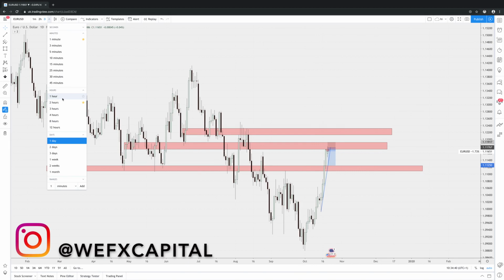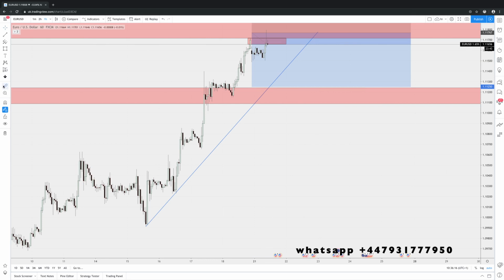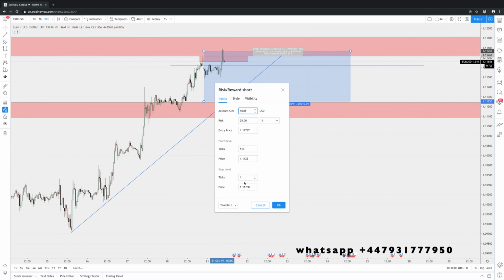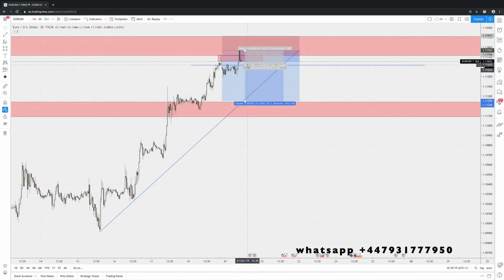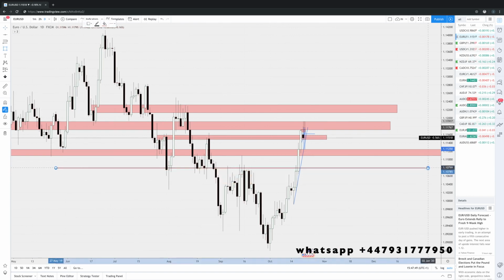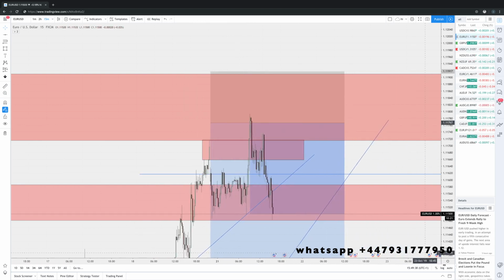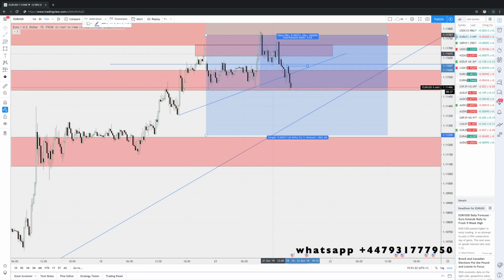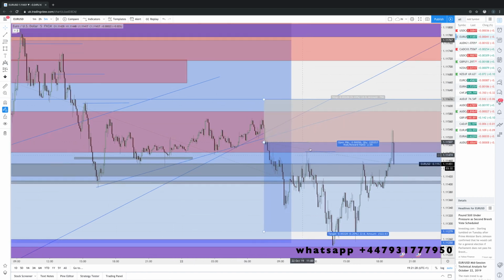Trade recap +7% for week starting 21st Oct 2019